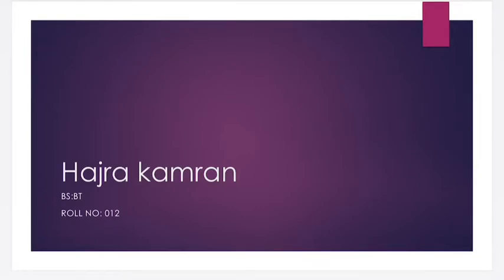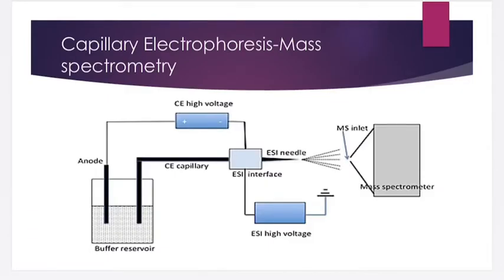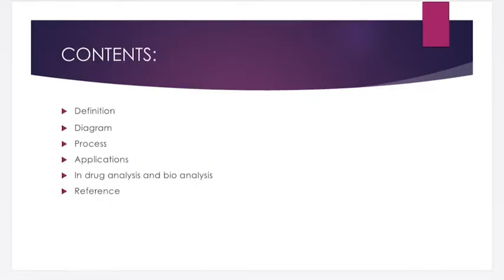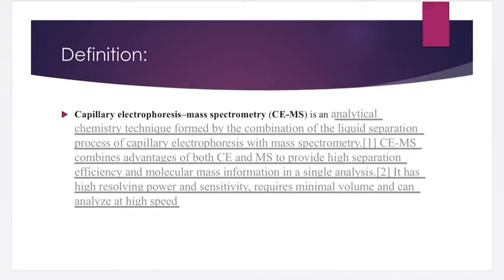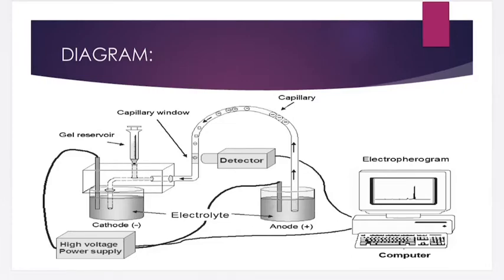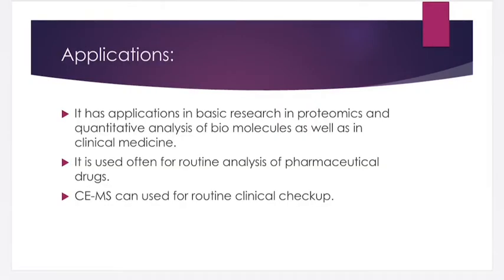CE MS | BASICS | CAPILLARY ELECTROPHORESIS MASS SPECTROMETRY | DR. HAMMAD MAJEED